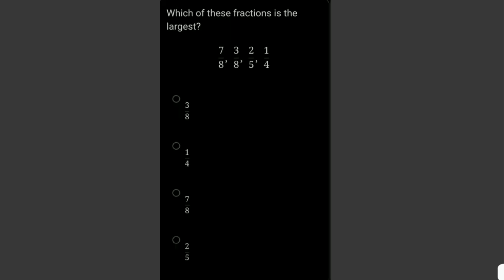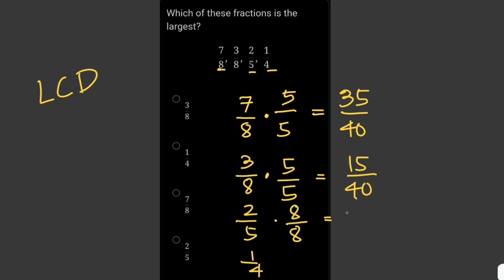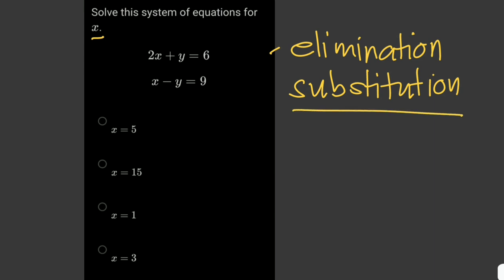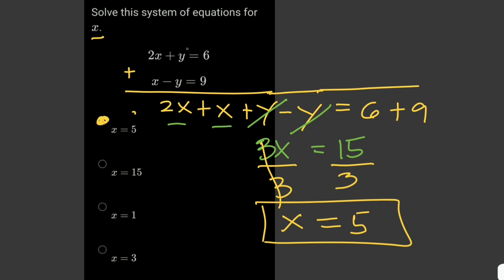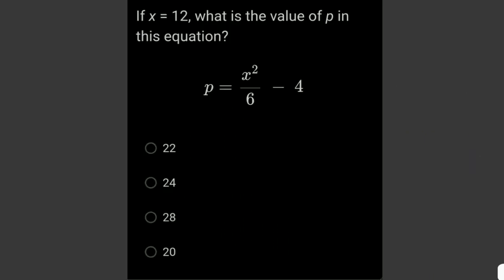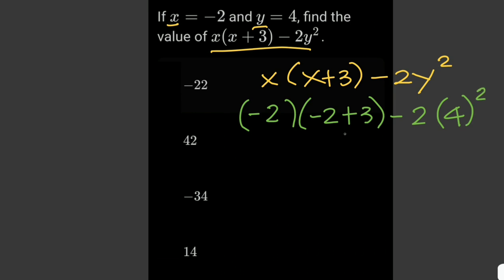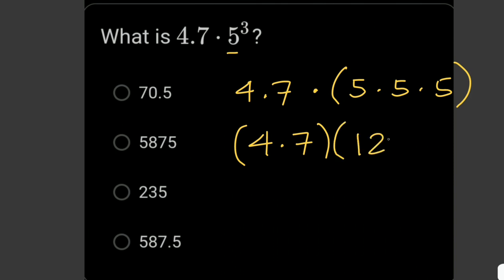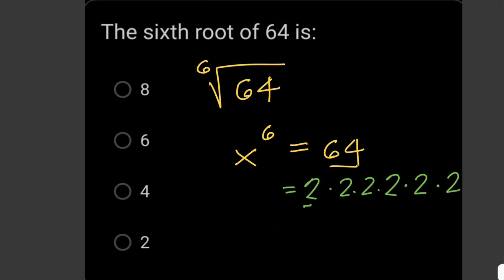ASVAB MATH REVIEW: Solved Math Problems by Jane Maciejewski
NOTE: To find the least common denominator (LCD), find the smalleat number that can divide all of the denominators.

 Learn how to solve different Math problems to prepare for the ASVAB/CFAT exam